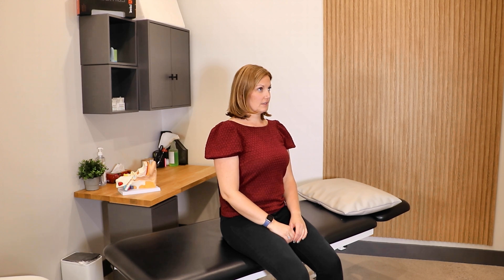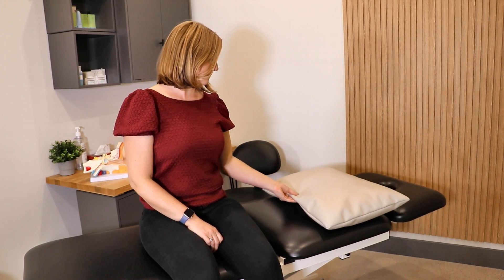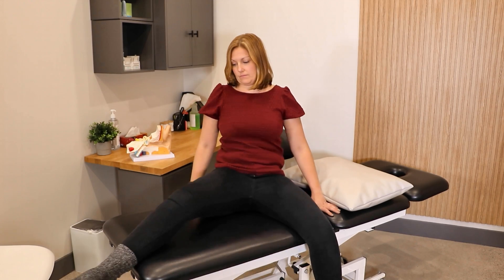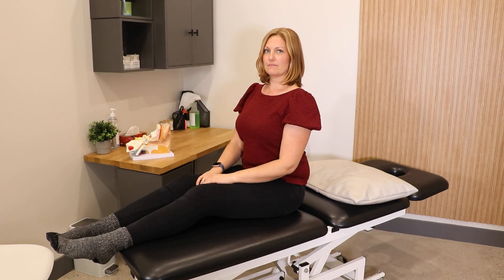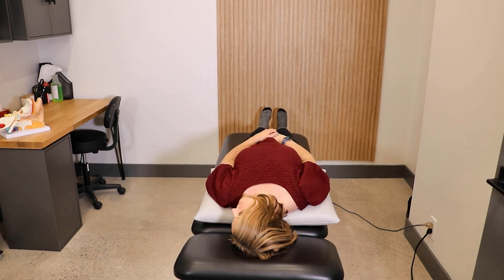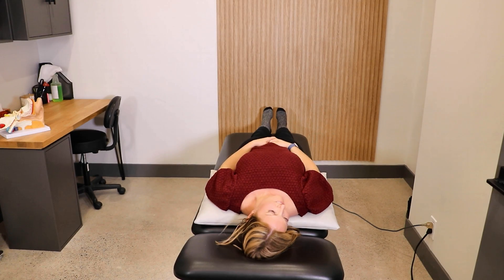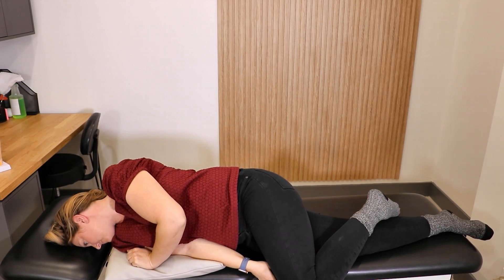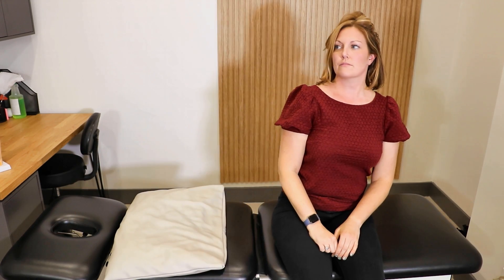Epley Manoeuvre for LEFT-sided BPPV (posterior canal canalithiasis)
This video is intended for patients who have been assessed and diagnosed with a left-sided posterior canal canalithiasis, which is a specific type of BPPV.
The wrong manouevre or an improperly applied manoeuvre can result in worsening of your symptoms.

Sit at the side of your bed and place a pillow near the top of the bed so that when you lie down your head falls above the top of the pillow.

Swing your legs onto the bed and face forward

Turn your head 45 degrees to the left.

Keeping your head turned, lie down quickly, ensuring that your head falls above the top of the pillow.

Without lifting your head, turn it half-way towards your right shoulder.

Bend your right knee and without lifting your head, quickly roll to your right side, tucking your chin in.

Keep your head turned to the right and sit up at the side of your bed.
Turn your head straight and the manoeuvre is complete.

It’s normal to feel vertigo while performing this treatment.